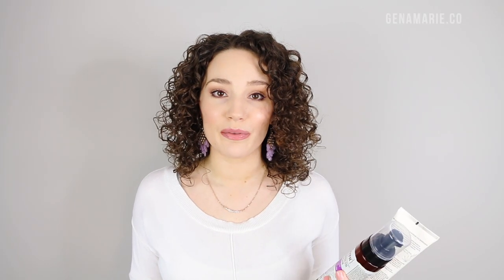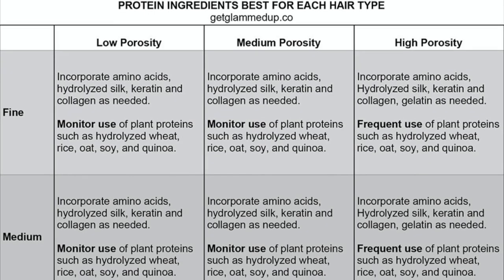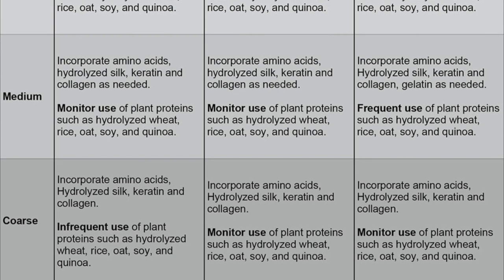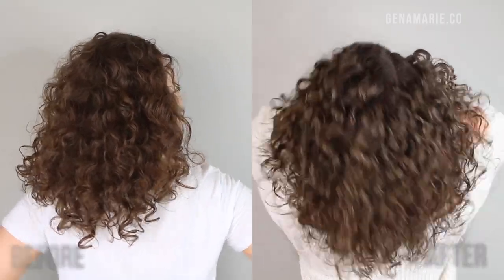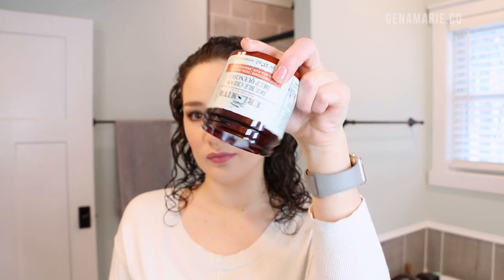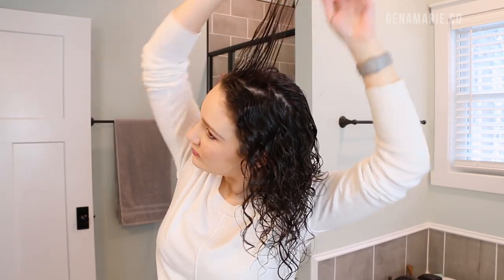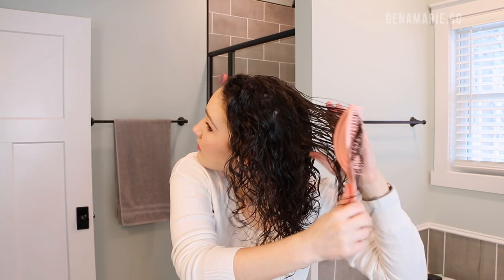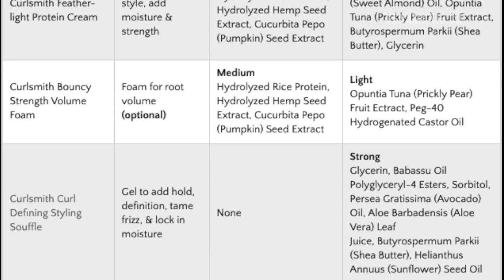How to Balance Protein & Moisture in your Curly Hair Routine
Learn how to properly balance protein and moisture in your wash day routine without causing protein overload or moisture overload. I'm also going to share a quick crash course on protein vs. moisture, how to choose the right protein ingredient for your hair type, and more.

Enter the Valentine's Day giveaway to win the Minha Beauty brush, scalp massager, conditioner coils, and more

HAIR TYPE
• 3A-3B curls
• High porosity
• Medium to coarse texture
• Low density